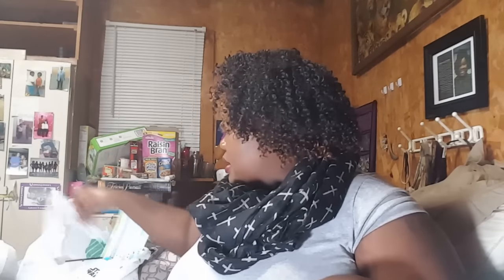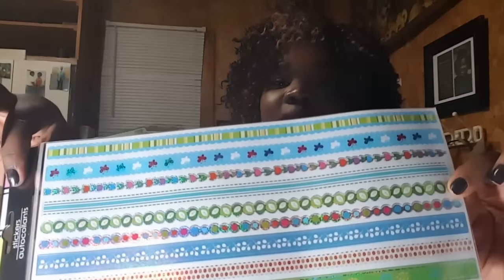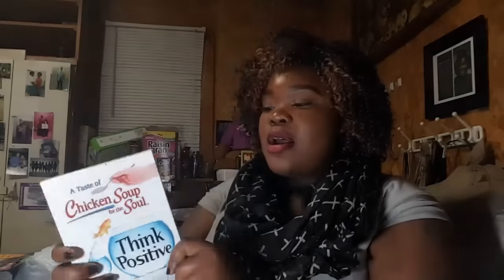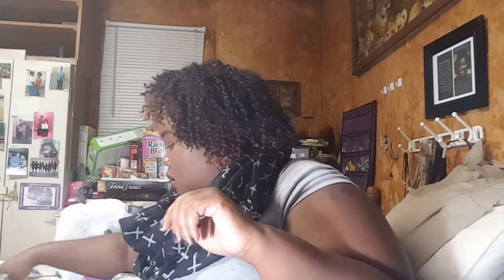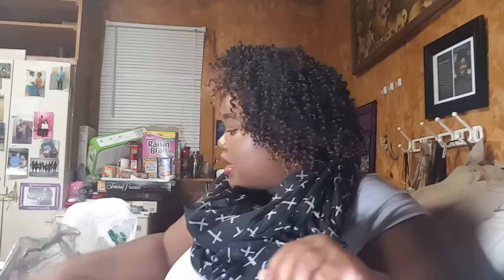Awesome Dollar Tree and Walmart Haul|MissRessaT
Hey loves! Check out what I got from Dollar Tree and Wal-Mart this week. Smooches!

About My Channel:
My name is Karessa aka MissRessaT. MissRessaT is me and all that I represent and stand for. I'm a SC vlogger that documents my everyday life and journey to be a successful young adult. Viewers can follow along daily through my weekly vlogs. I speak on my beliefs, my natural hair journey, and my weight loss journey. My channel features product reviews, hauls, diy projects, advice, motivation, beauty and fashion videos. I strive to live my life to the fullest and do it fabulously and on a budget.
iamnoirtv I Am Noir TV is c ommunity built to unify, expose & support black content creators on YouTube.Want to Join?

RWOYT is here to acknowledge the women of YouTube! Click here to request to join